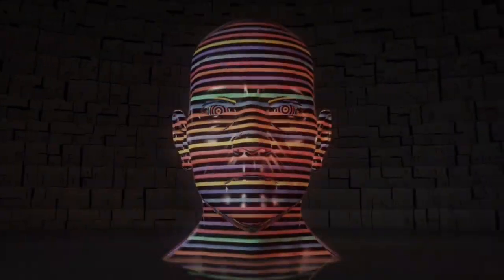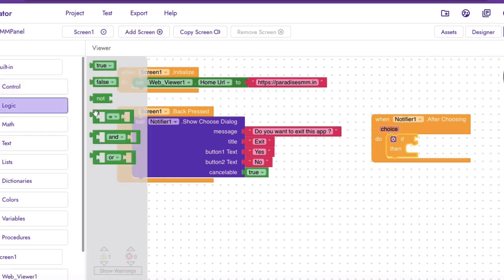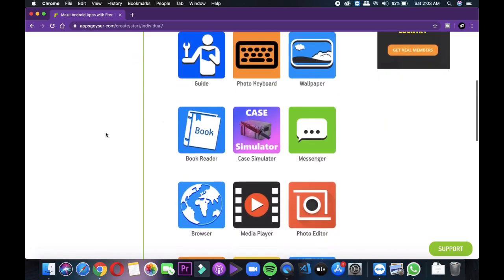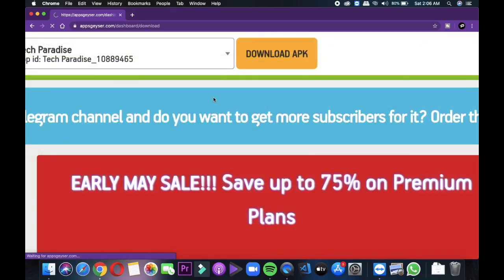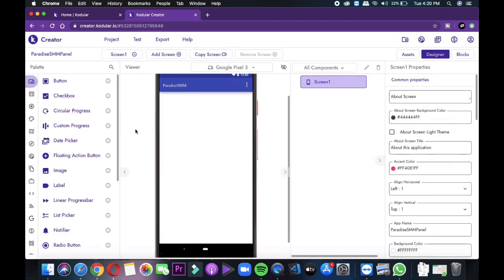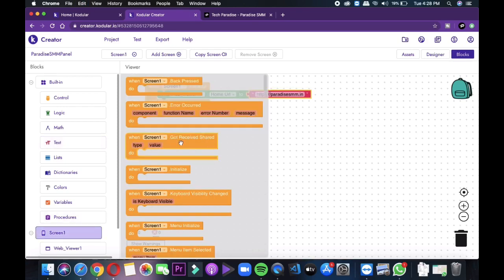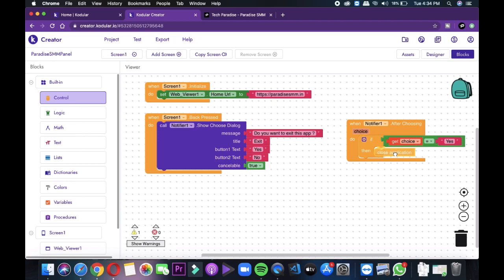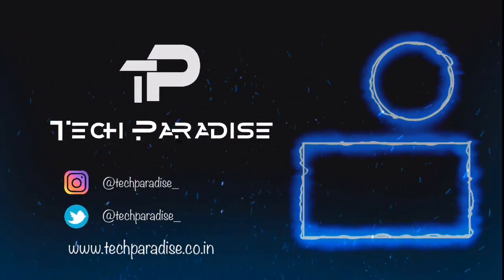How to Create Your Own Android APP for Free Without CODING in just 5 Minutes ?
So I hope after this, you guys are gonna try making your own app for sure.
Tell me about your App on my Instagram @techparadise_ .